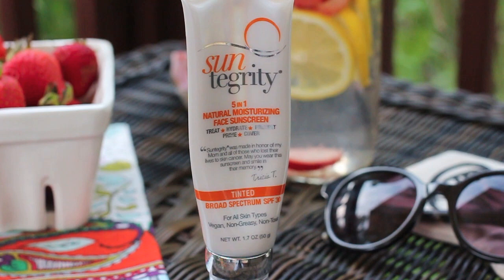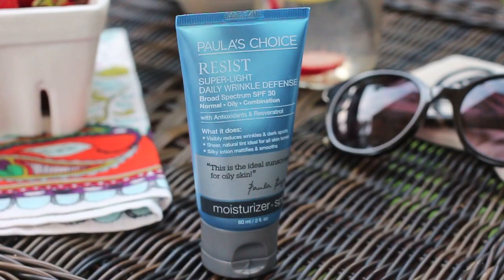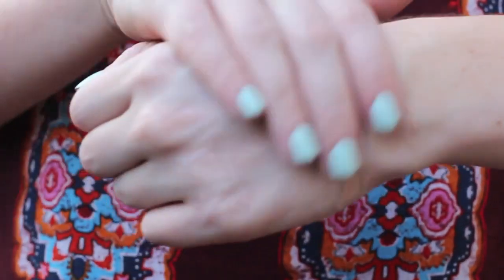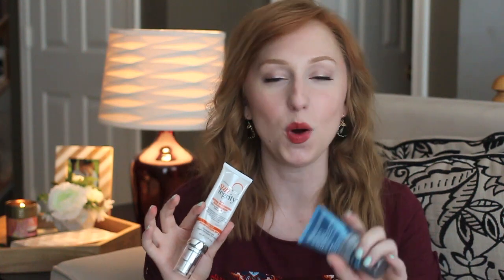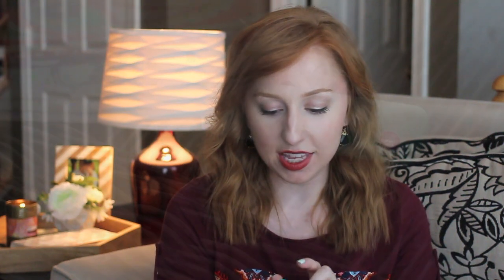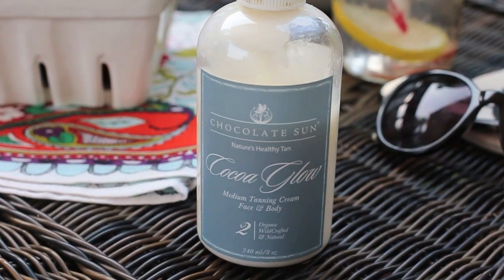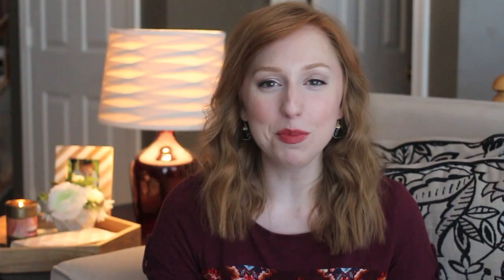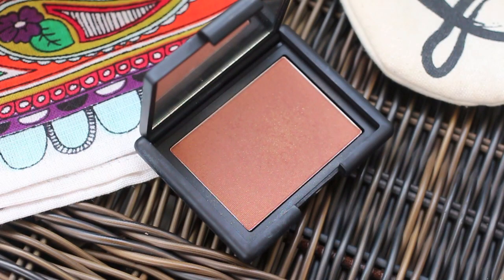Summer Essentials Pt. 2 | Sun Care + Bronzing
Today I'm continuing with part two of my summer essentials. This video covers my favorite products for sun protection, sunless tanning, and bronzing. : ))

Suntegrity "5 In 1" Natural Moisturizing Face Sunscreen Tinted Broad Spectrum Spf 30 in Fair
Paula's Choice Resist Super-Light Daily Wrinkle Defense SPF 30

Coola Suncare Sport Sunscreen Spray SPF 30 in Citrus Mimosa
Coola Suncare Liplux SPF 15 in Peppermint + Vanilla

Chocolate Sun Organic Self Tanner Cocoa Glow
Chocolate Sun Organic Self Tanner Cocoa Illume Lite Face Gel

RMS Beauty Buriti Bronzer
NARS Blush in Lovejoy
(( I did swatch both of these, but it was so hot outside that my hands looked all vein-y, so I didn't include the shots. Sorry! ))